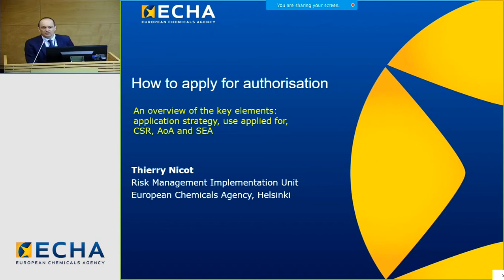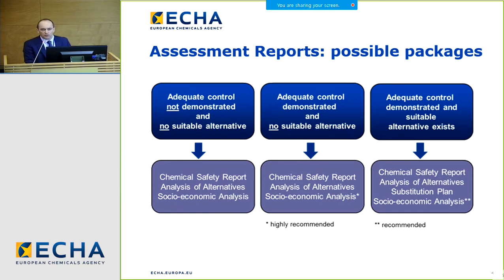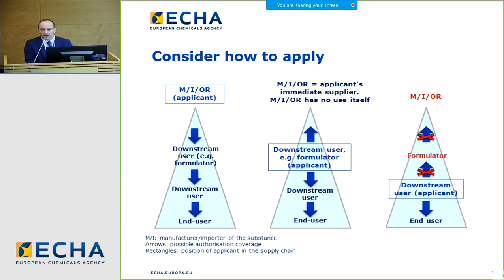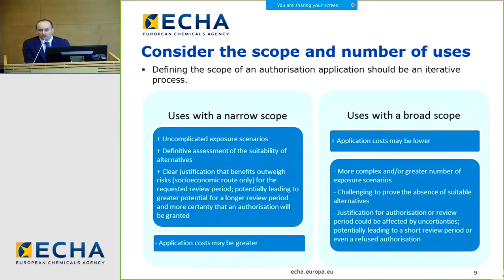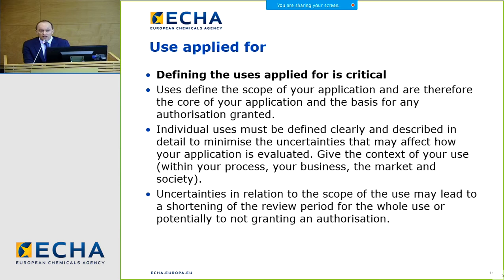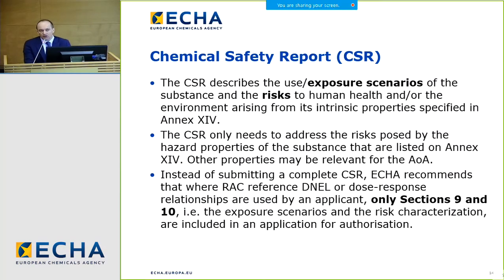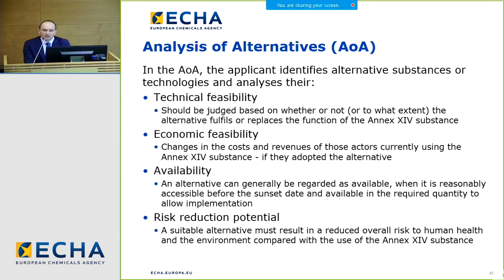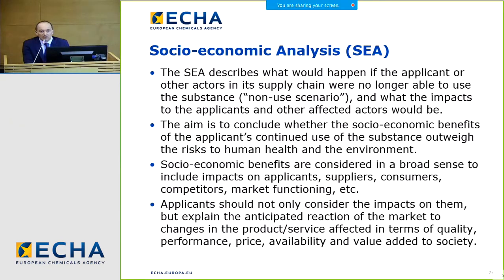How to apply for authorisation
Presentation by Thierry Nicot during the Seminar on Applications for Authorisation 18-19 April 2017.